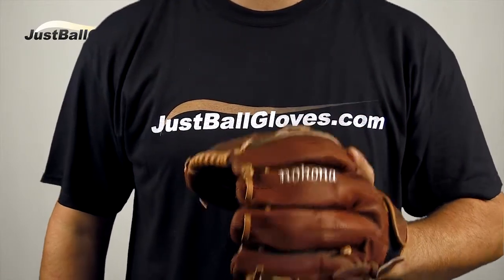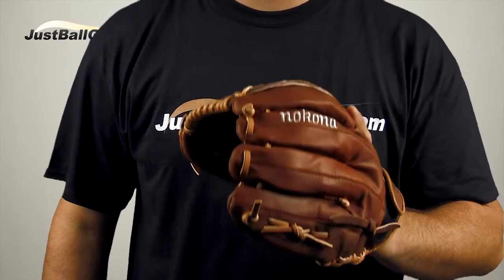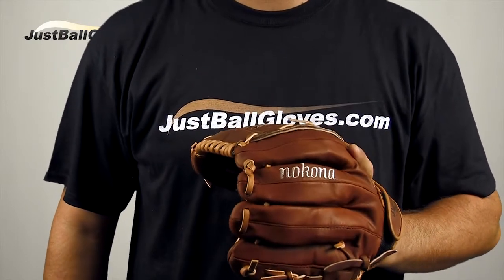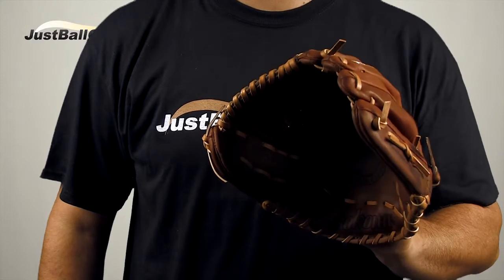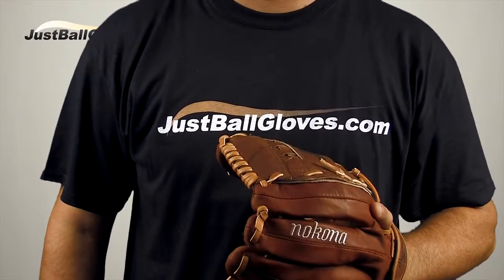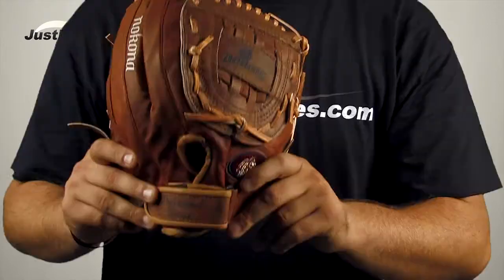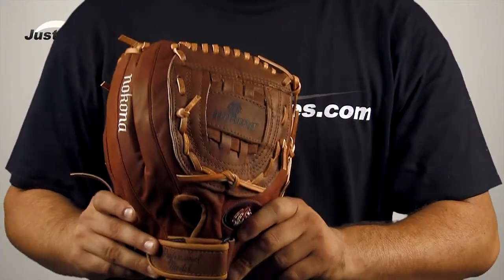Nokona Buckaroo Series: BS1250C - JustBallGloves.com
Check out the Nokona Buckaroo Series Glove at JustBallGloves.com!